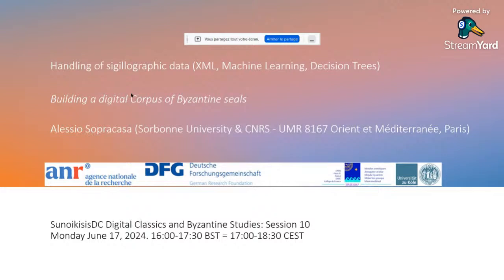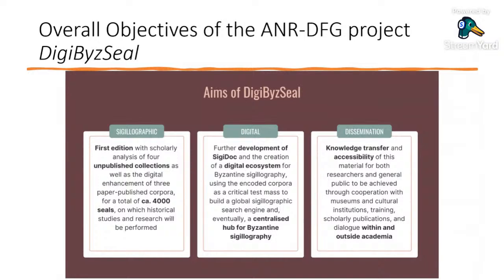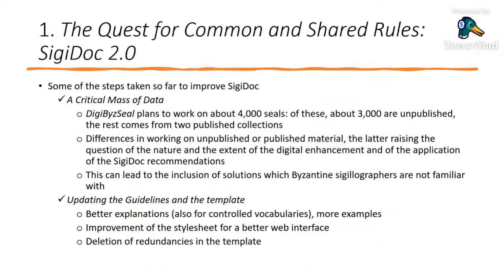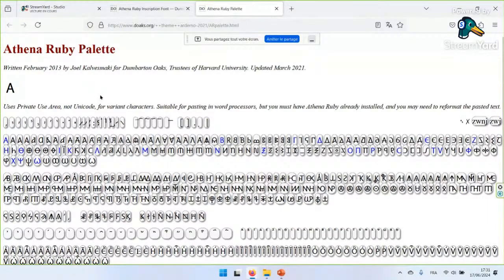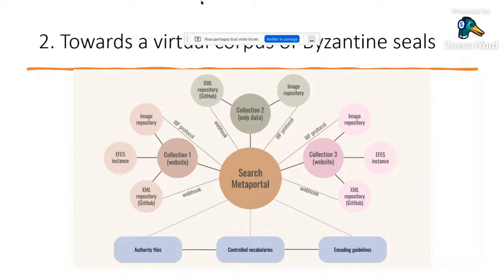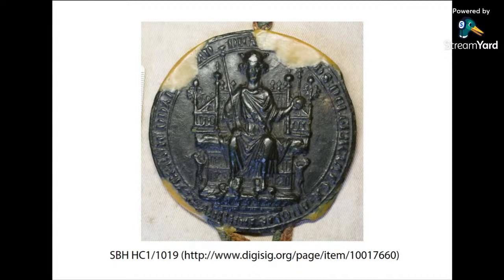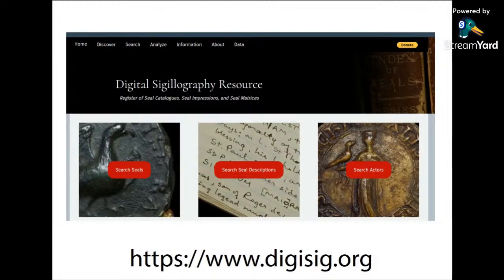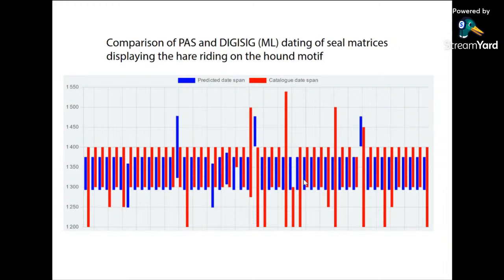Summer 2024. 10. Handling of sigillographic data (XML, Machine Learning, Decision Trees)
Handling of sigillographic data (XML, Machine Learning, Decision Trees)
SunoikisisDC Digital Classics and Byzantine Studies: Session 10
Date: Monday June 17, 2024. 16:00-17:30 BST.
Convenors: John McEwan (Saint Louis University), Alessio Sopracasa (Sorbonne Université/CNRS UMR 8167)